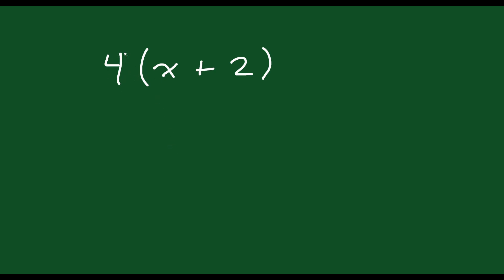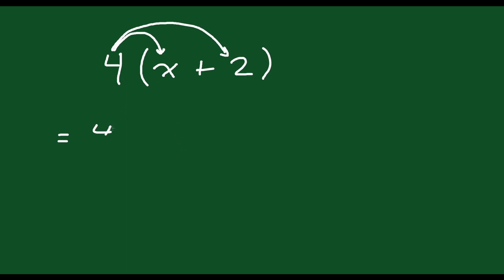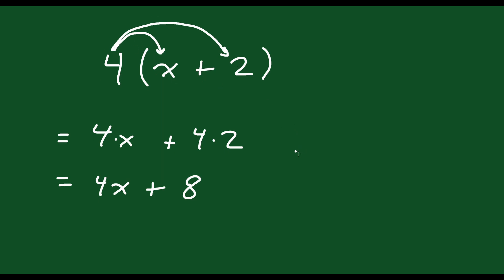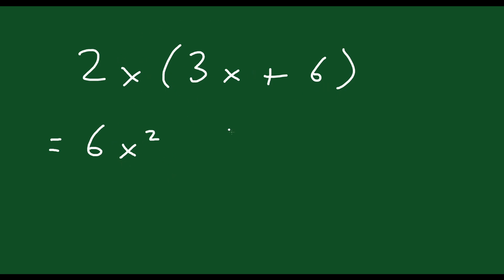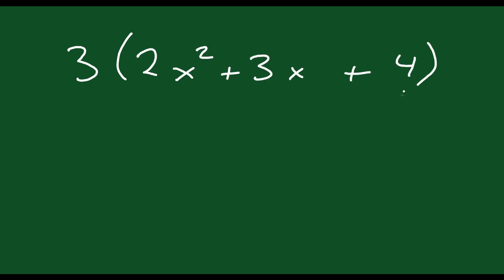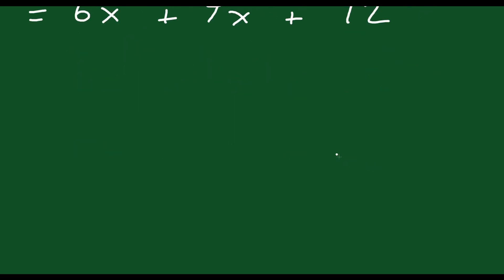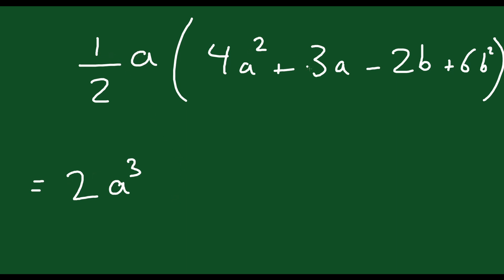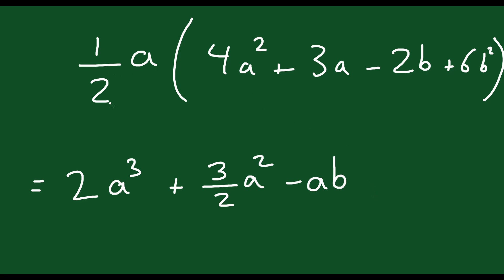Distribution into a Polynomial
How to distribute terms into polynomials.